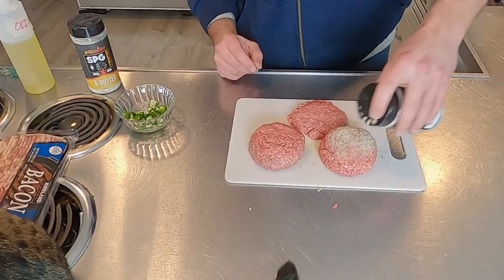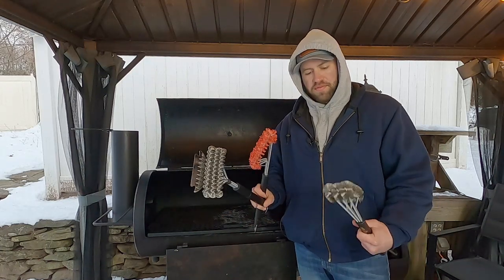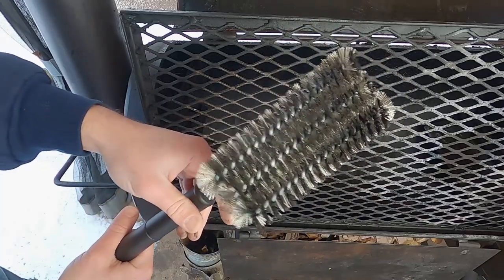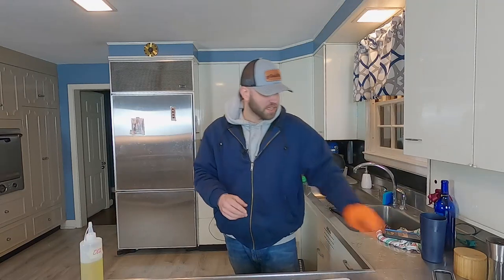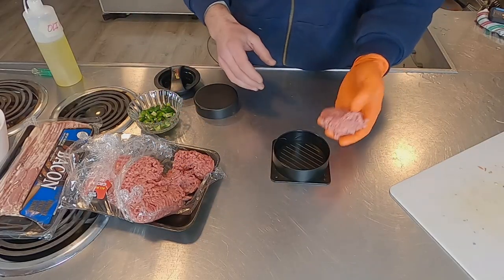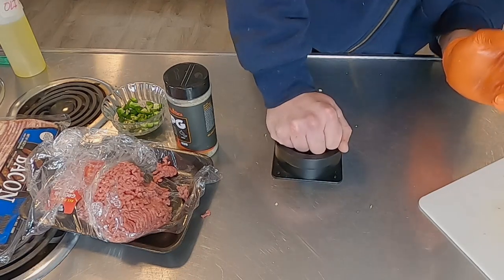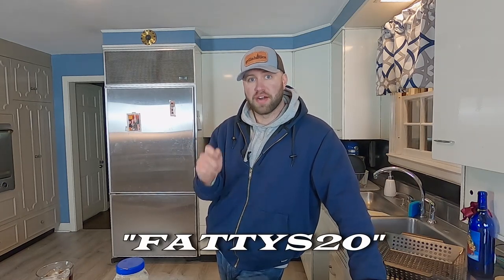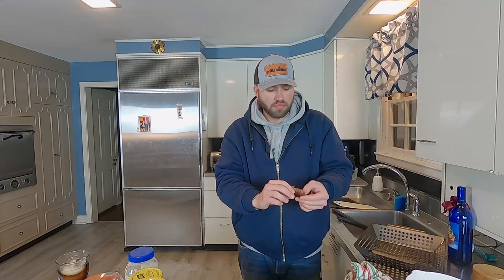SMOKED & STUFFED BURGER WITH CHEDDAR & JALAPENO | Grillaholics Product Review | Fatty's Funnies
This video is part 2 of our "grillaholics product review." In this video, I actually go through reviewing most of the products sent to me by cooking up some ridiculous bacon cheddar jalapeno stuffed burgers on the old country brazos smoker. I also smoked some carrots, which turned out oddly delicious!

If you haven't seen part 1 of this series, where I unbox and talk about each product, here is the

Check out the chapters listed below to see which products I reviewed during the video and to skip around to see the products that interest you!

Also, don't forget to use the links below to visit the grillaholics website to pick up some of these awesome grilling tools for yourself!

Chapters:
00:00 Intro
01:11 Grill Brushes
04:24 Thermometer
06:19 Burger Press
08:56 Seasonings
09:50 Overview Of Cooking Process
10:34 Grill Basket & Mesh Mat
11:29 Fire Gloves
12:02 Mesh Mat & Tongs
13:17 Heavy Duty Mat
13:59 Spatula & Heavy Duty Mat
15:31 Constructing Burger
16:54 Taste Test
17:42 Final Thoughts

Here are the links to all of the items seen in this video and MORE!